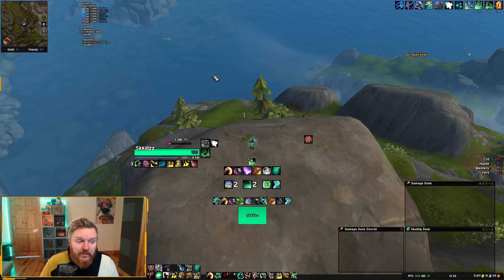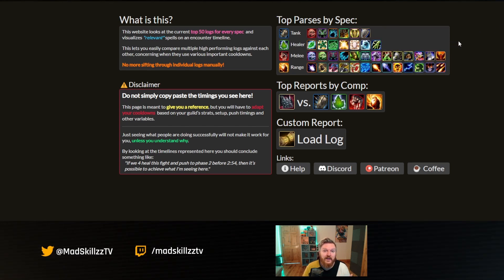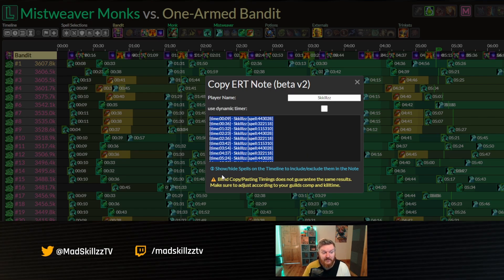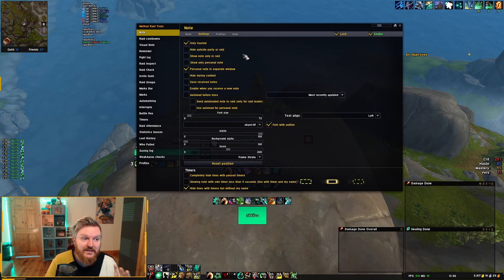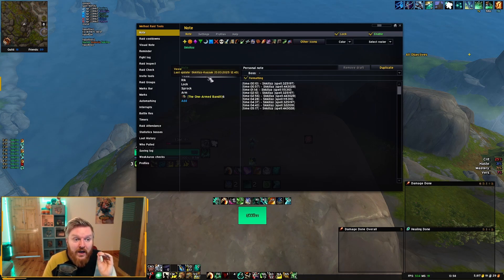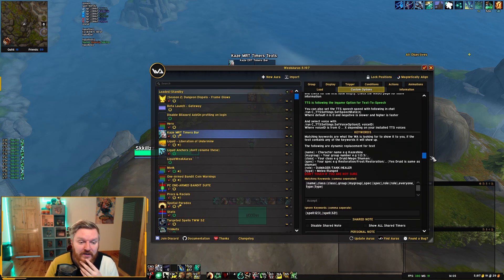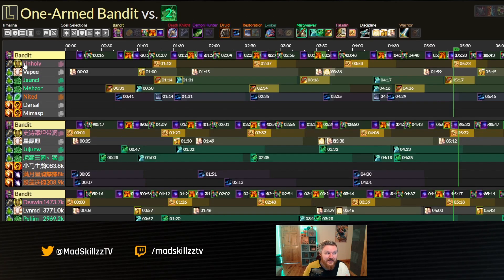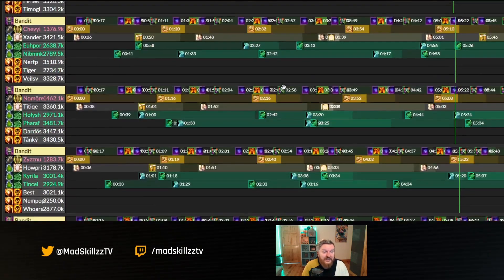Cooldown Timers & Voice Alerts | Raid Addon Guide - The War Within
World of Warcraft (WoW) The War Within Patch 11.1 must have addons guide for raid. I talk about setting up cooldown timers and voice notifications!

00:00 Addons & CD Timer Setup
05:29 Voice Alert Setup
07:30 Healer CD Setup (Based on Comp)

World of Warcraft: The War Within expansion.